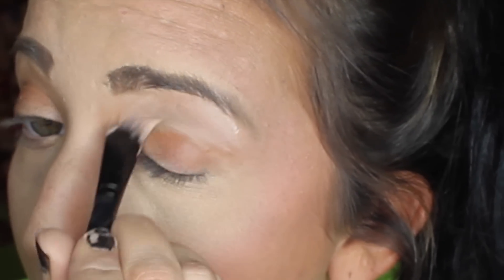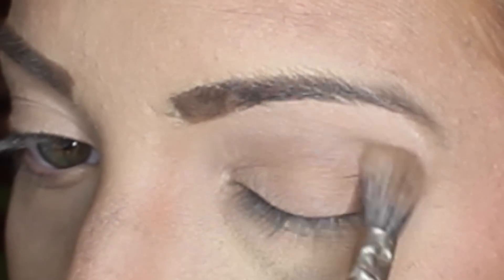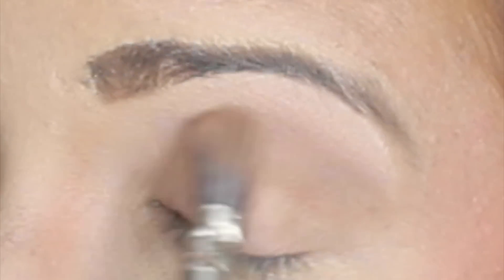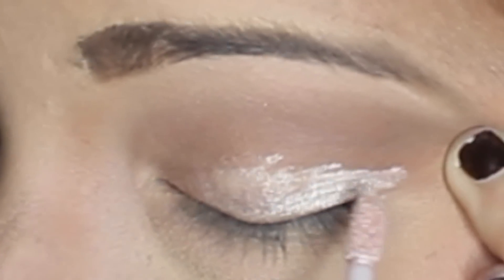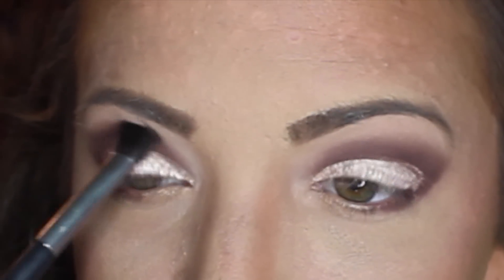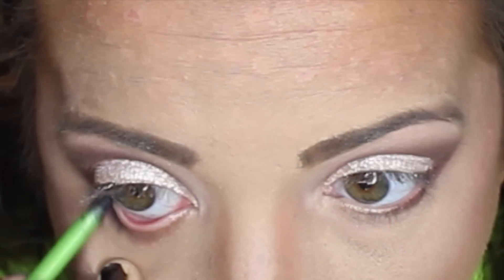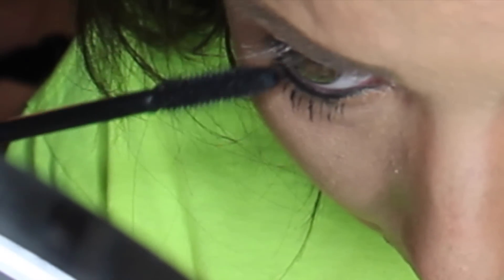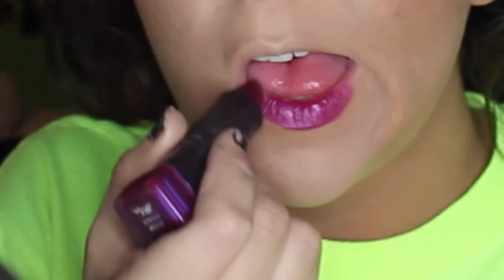Holiday Make Up Look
ATTENTION: THiS iS PROLLY DA WORST MAKE UP ViDEO i'VE EVA MADE LOL i TRULY APOLOGiZE BUT PLZ ENJOY LOLZ!
- Products used:
-Mac Paint Pot Painterly
-Naked Palette: Nooner
-NYX CREAM SHADOW: Frost
-Chocolate Bar Palette: Burgundy shade idk the frickin name?!
-Maybelline EyeLiner Pencil: BLACK
-Ulta Mascara: BLACK